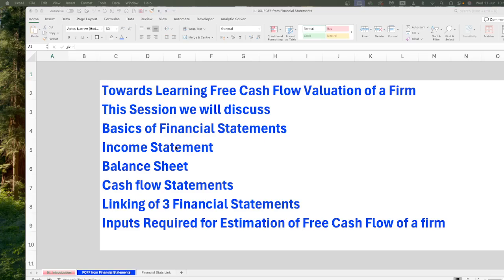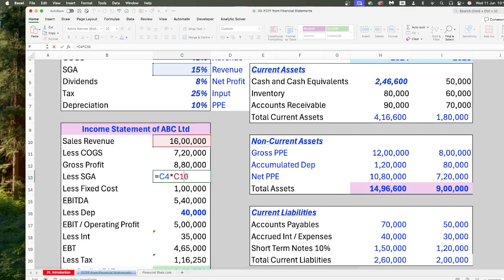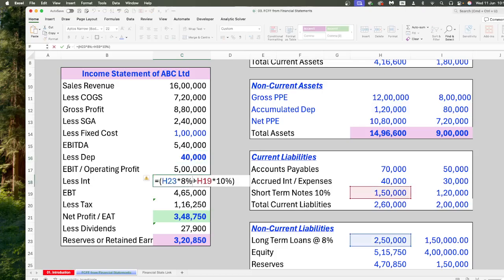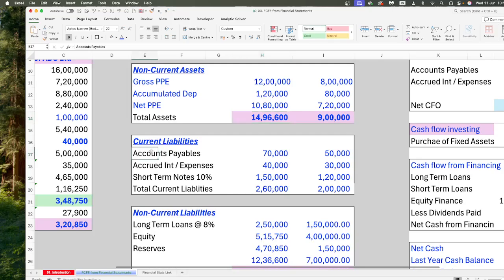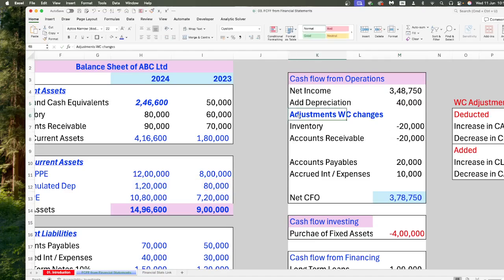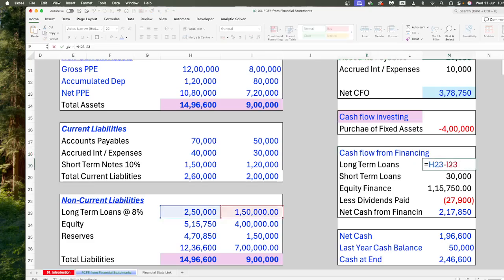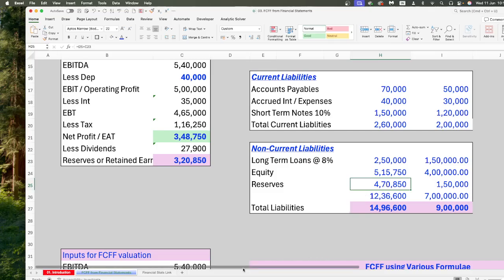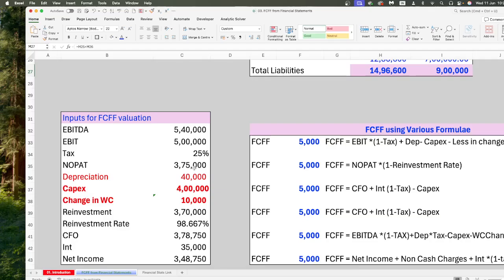Understanding Fin Statements Linkage (Part 2 DCF FCFF Valuation)